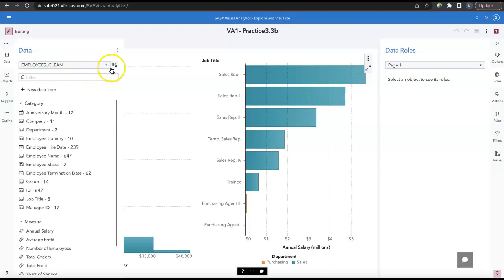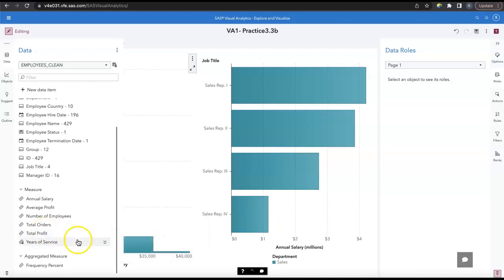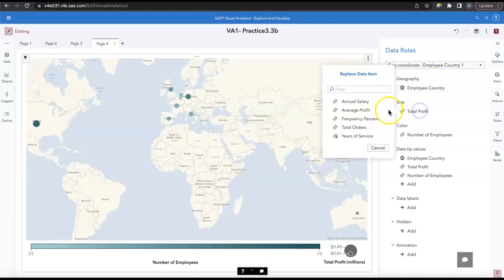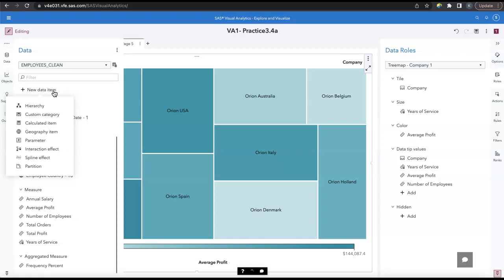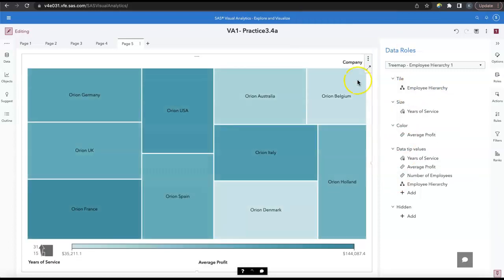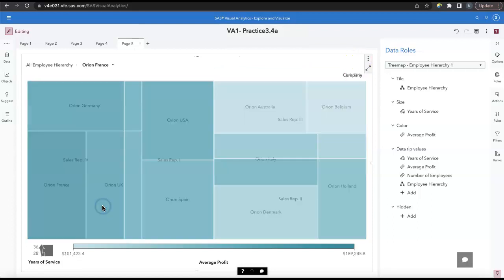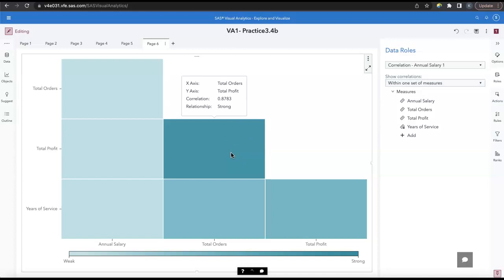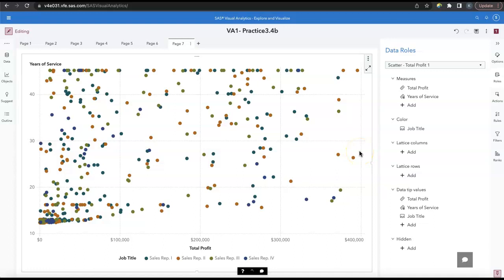SAS Viya 10